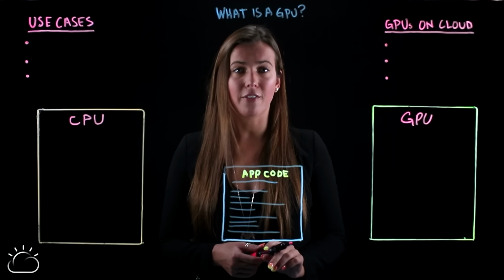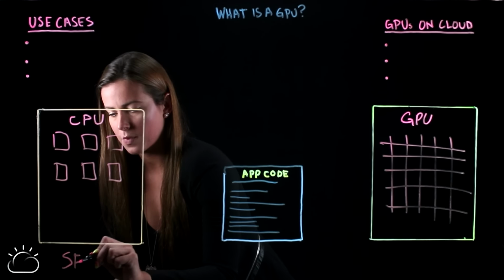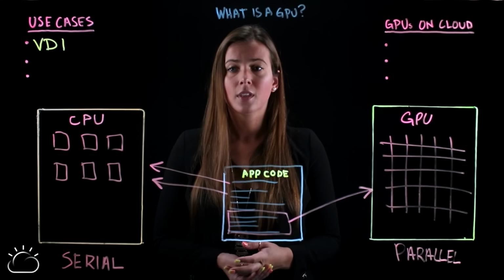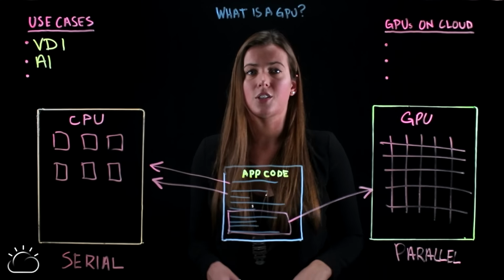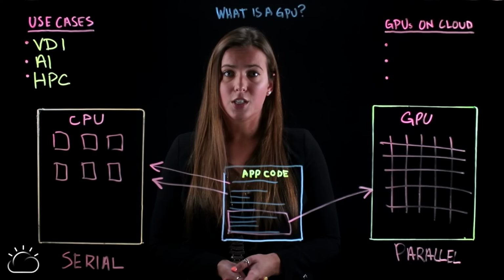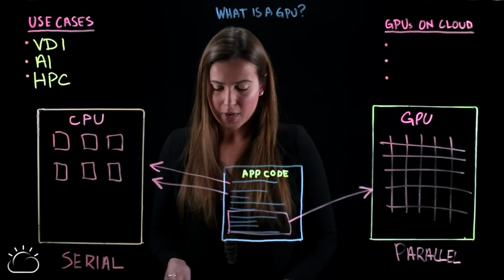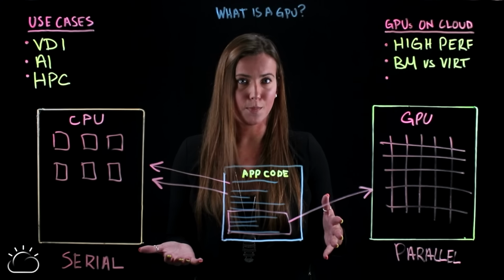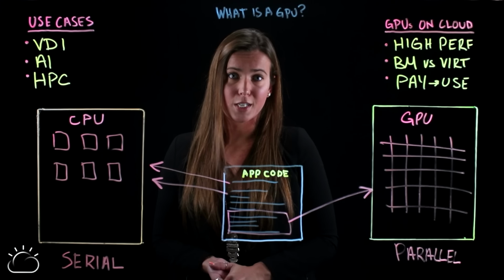GPUs: Explained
In the latest in our series of lightboarding explainer videos, Alex Hudak is going tackle the subject of GPUs.

What is a GPU? What's the difference between a GPU and CPU? What are the most relevant use cases for GPUs, and how do GPUs figure into your cloud strategy?